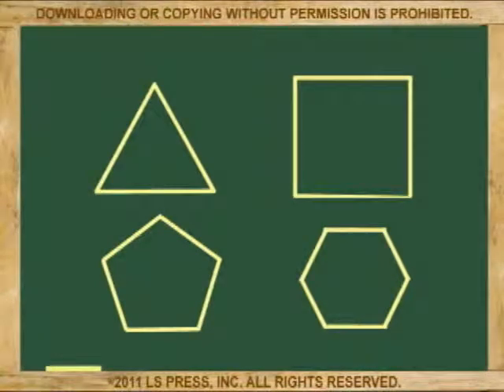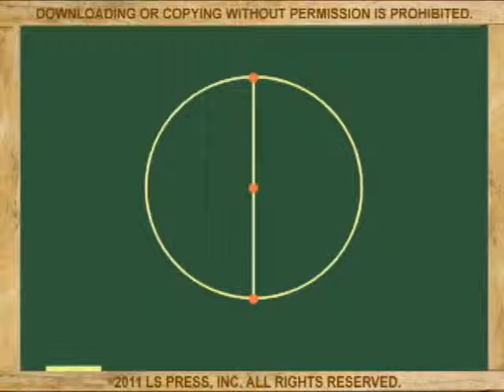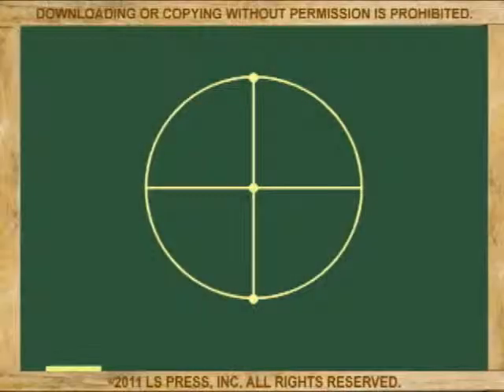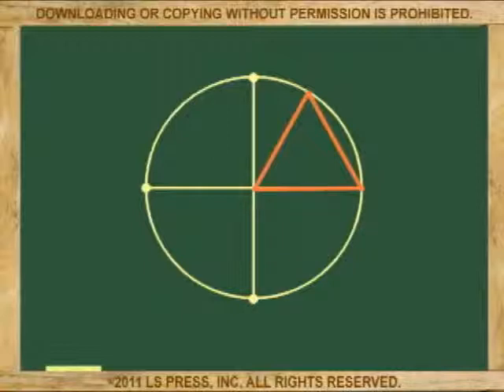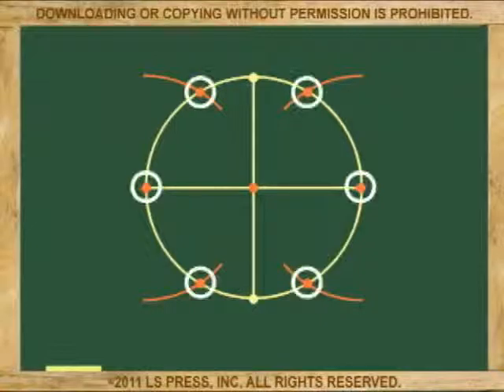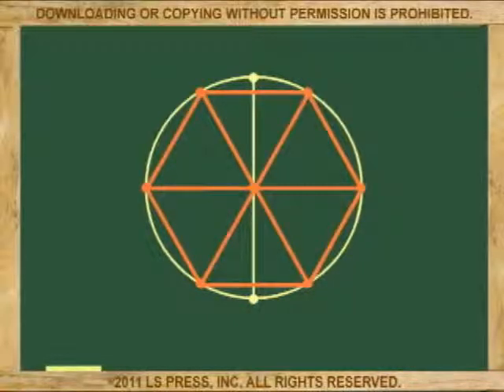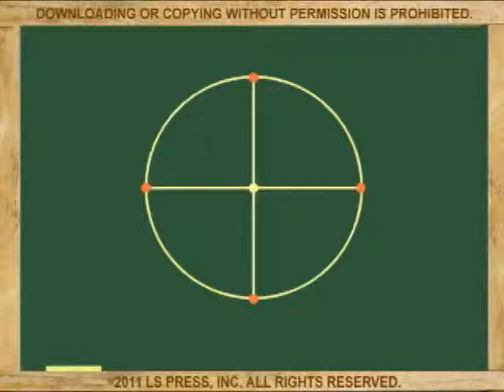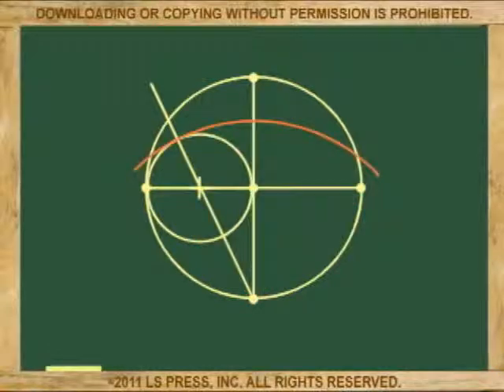CONSTRUCTION OF POLYGONS (GEOMETRY)